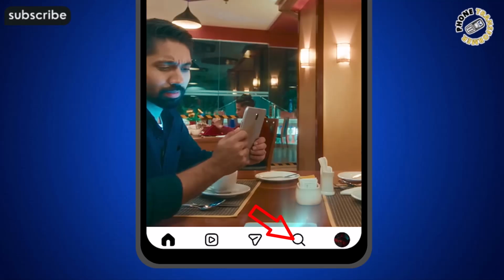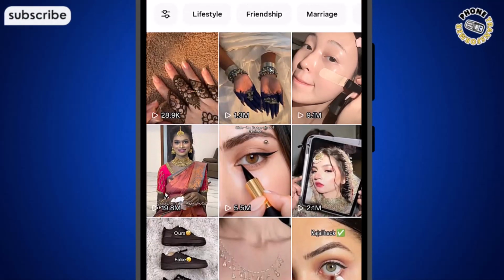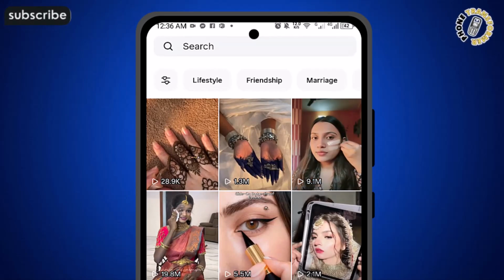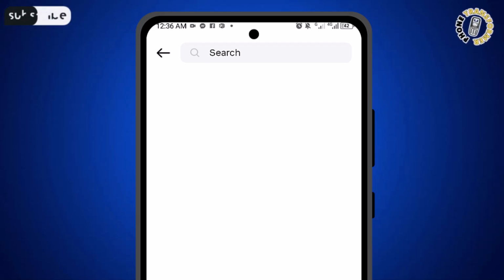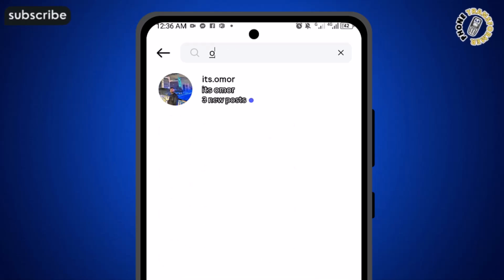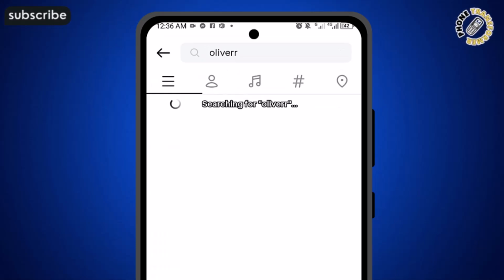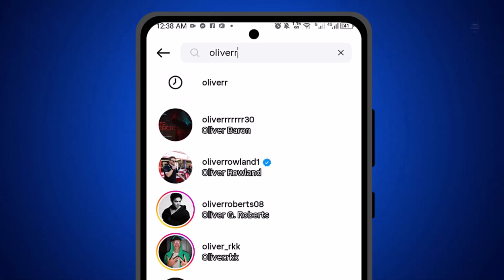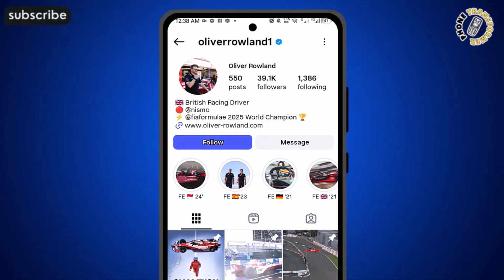How To Find People On Instagram | Quick & Easy Search (2026)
📝 This video provides a complete step-by-step tutorial on how to find people on Instagram quickly and easily. Whether you're searching for friends, family, or anyone else, this guide will walk you through the exact process. I'll show you how to use the Instagram app's built-in search features to locate specific profiles. You'll learn how to navigate from the home screen to the search bar and filter results effectively. By the end, you'll be able to confidently find and verify any profile on the platform.

⏱️ -- TIMESTAMPS --
0:00 - Introduction: How to find people on Instagram
0:12 - Step 1: Open the Instagram app
0:20 - Step 2: Tap the search icon
0:28 - Step 3: Tap the search bar
0:35 - Step 4: Type the name or username
0:45 - Step 5: Browse the search results
0:54 - Step 6: Tap and open the profile